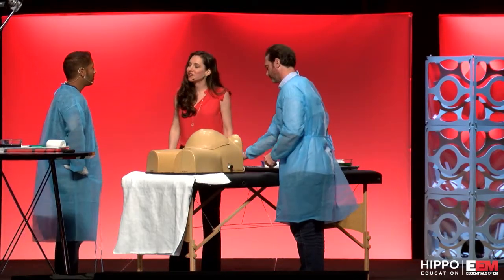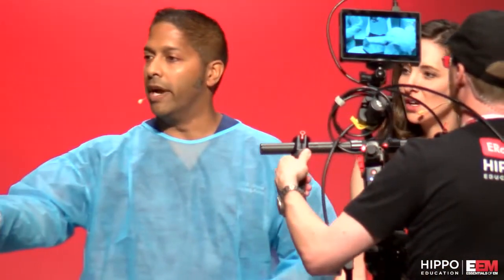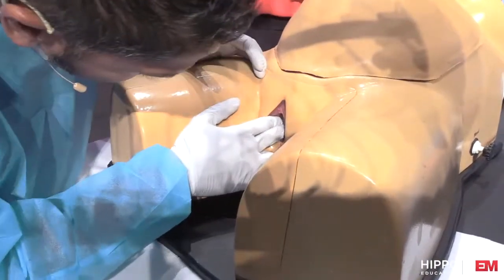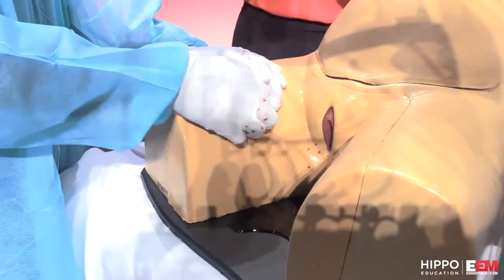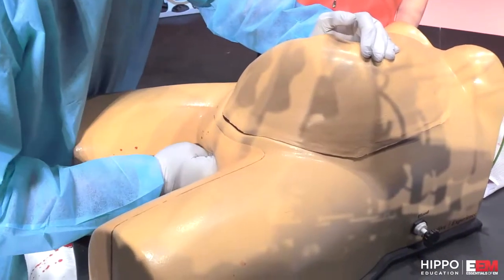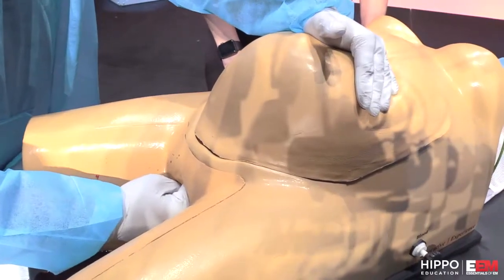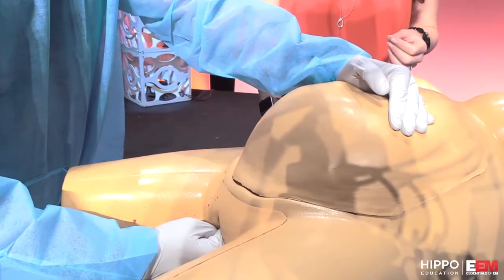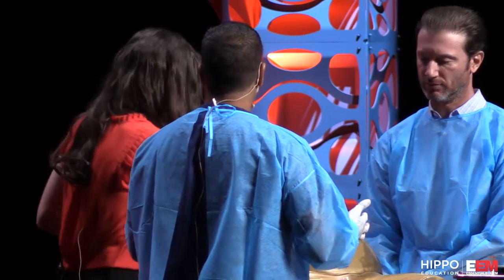EM Postpartum Hemorrhage Demo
Postpartum Hemorrhage procedures in the ER demonstrated using the Operative Experience C-Celia Emergency Obstetrics Simulation Suite